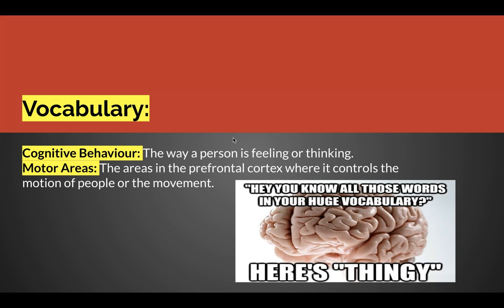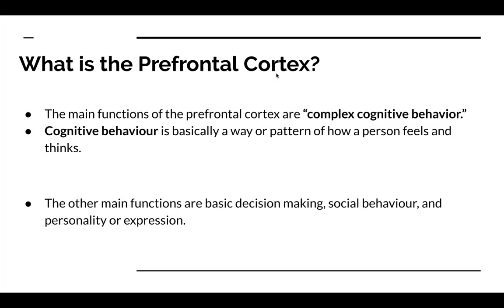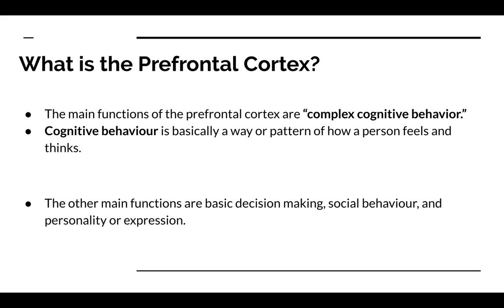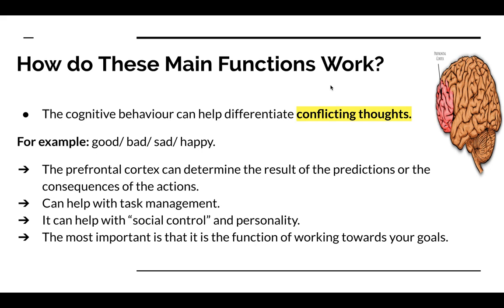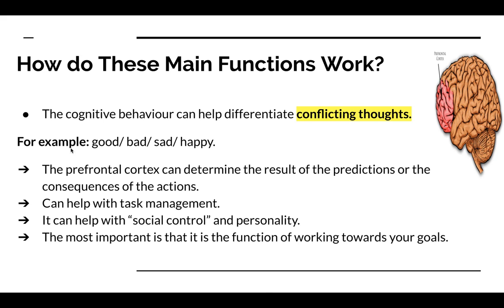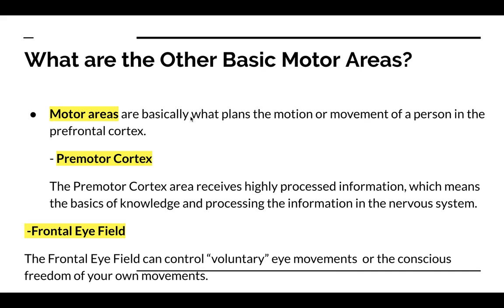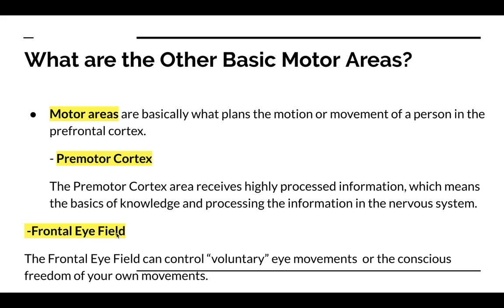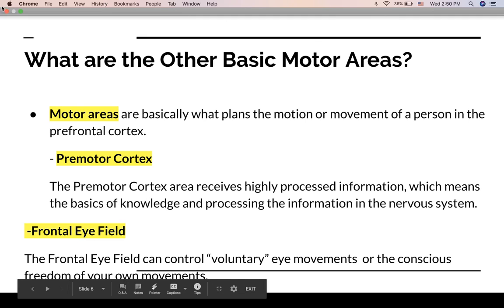Neurology Series, Part 1: A Very Brief Summary of Prefrontal Cortex| Medical Science for Kids.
Greetings, this is Medical Science for Kids and I hope you understand this basics of the prefrontal cortex and have a basic basis and analogy about it. Have a wonderful nice day, and happy studying!